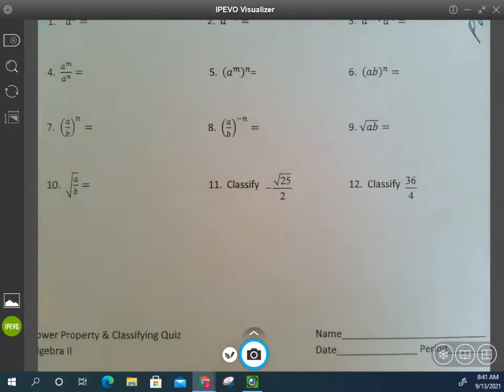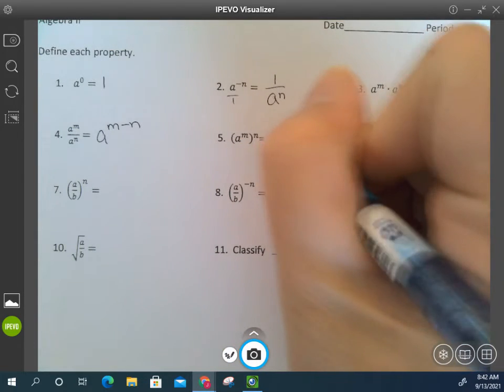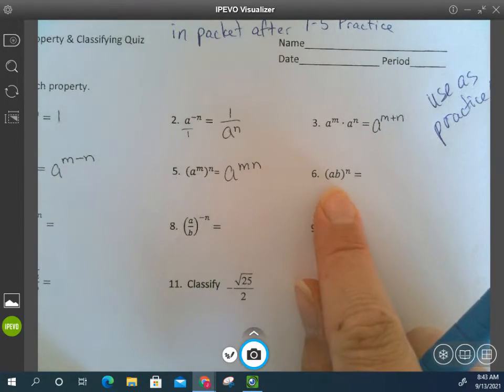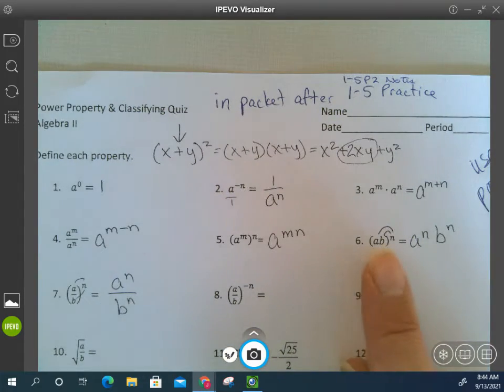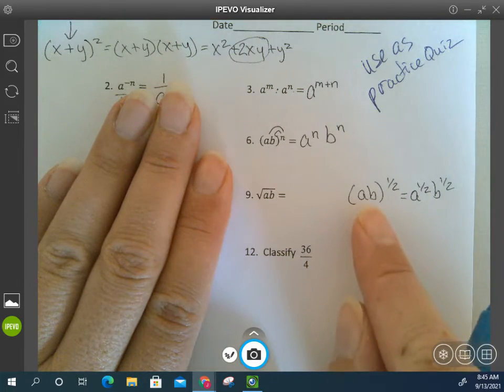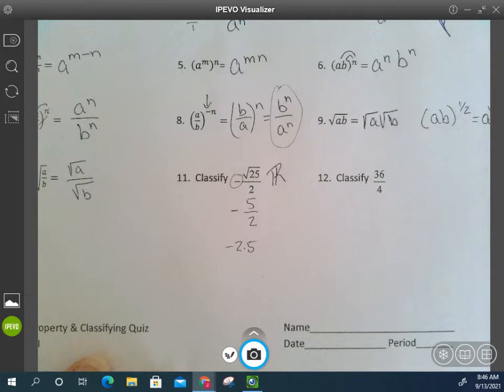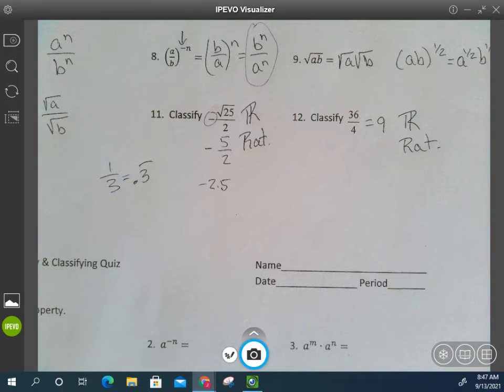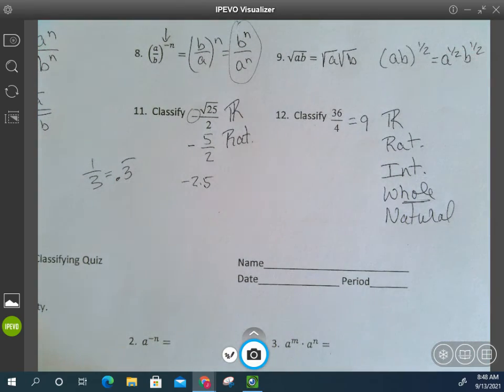Power Property Rules Review